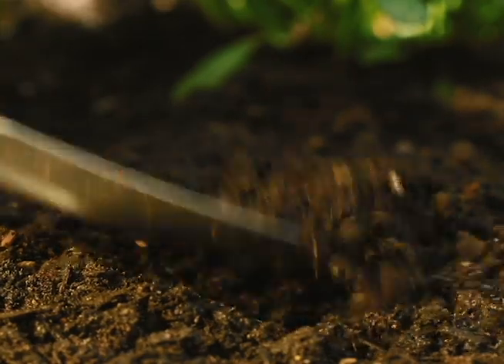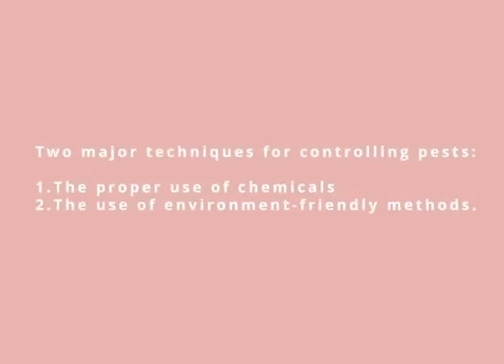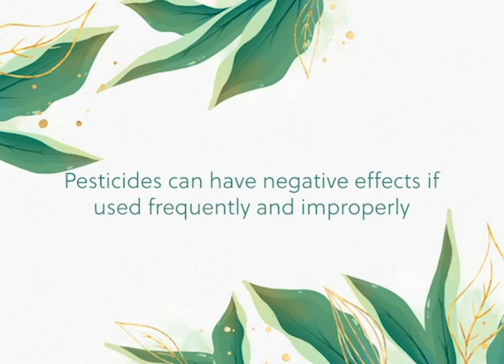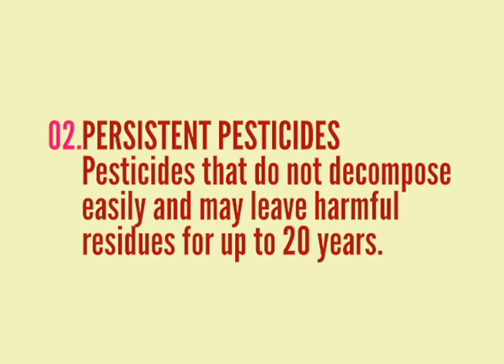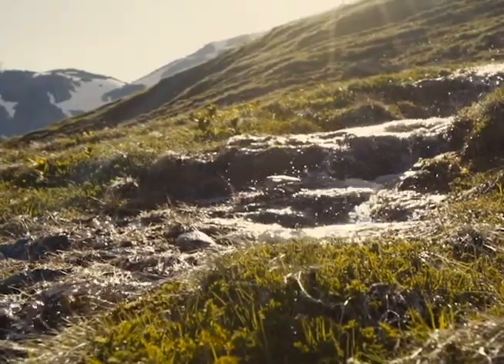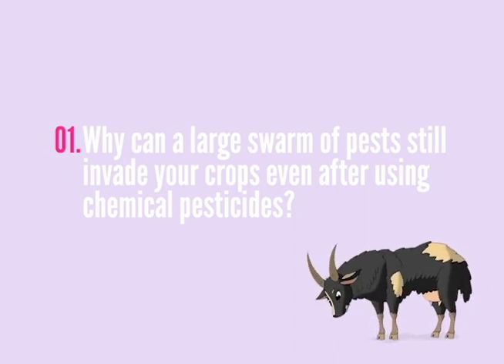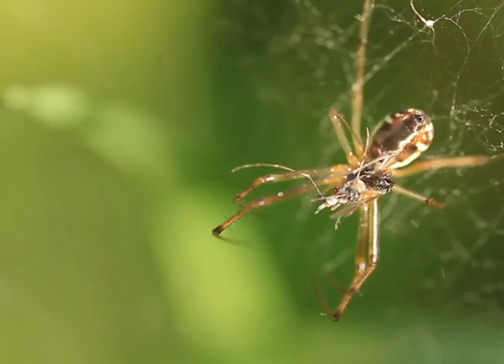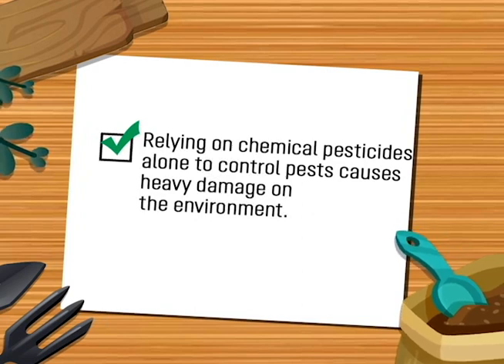HowToGrowYourGarden L2A SD 17OCT2020 001